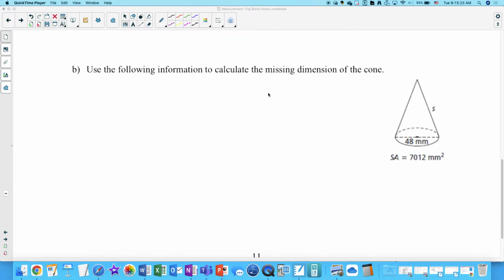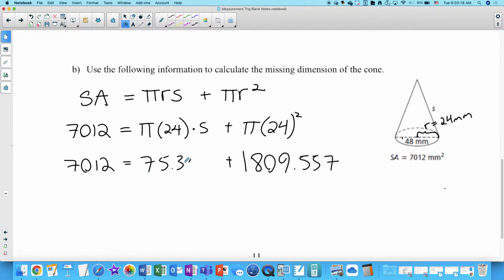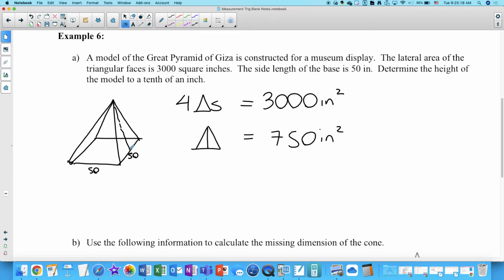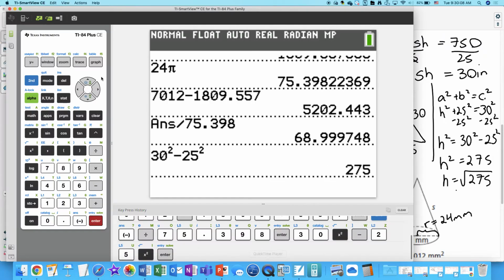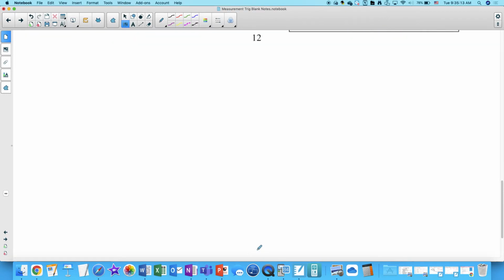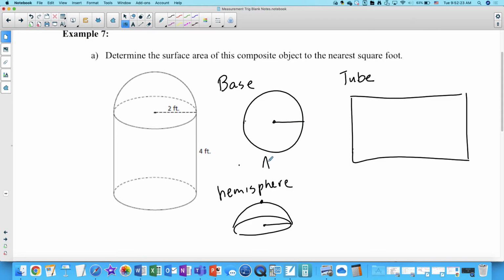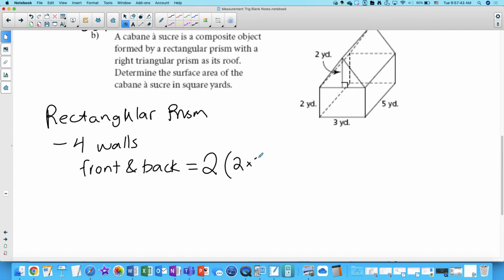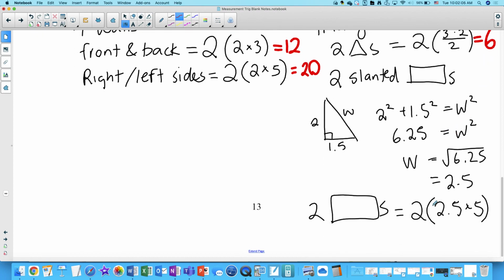Math 10C Surface Area Part 2